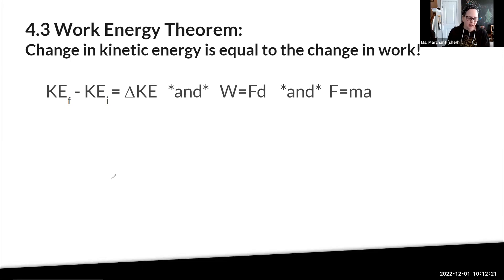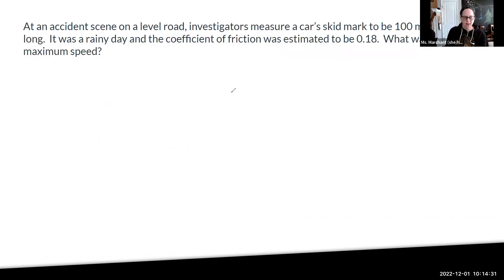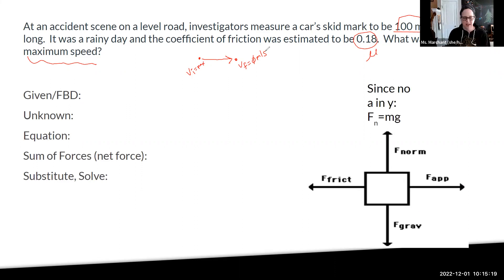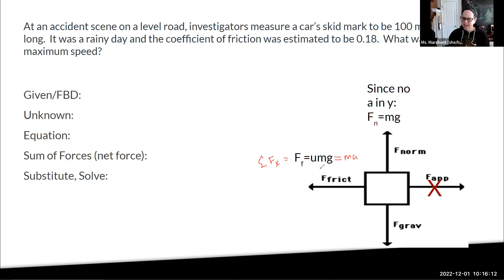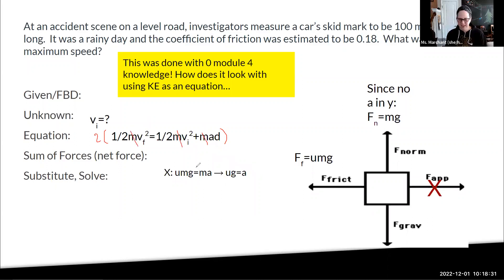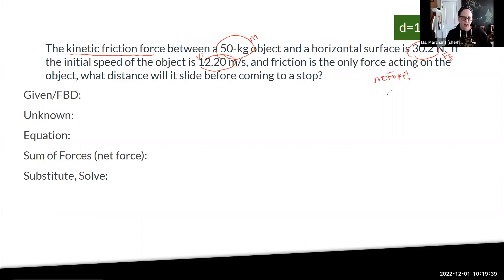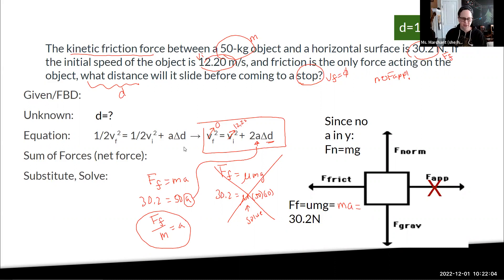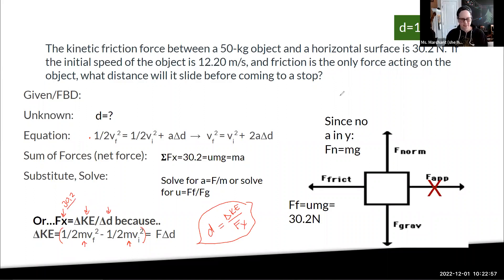4 3 Work Energy